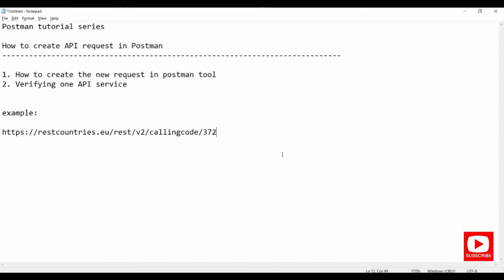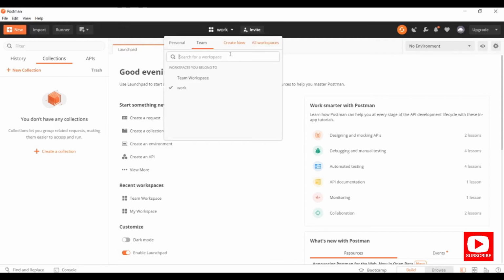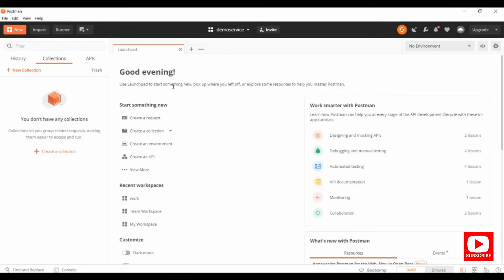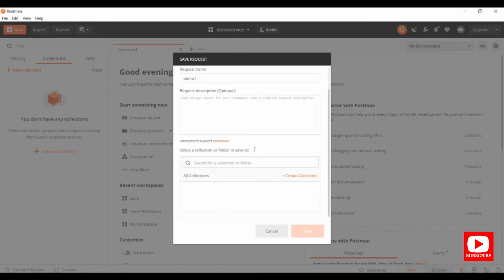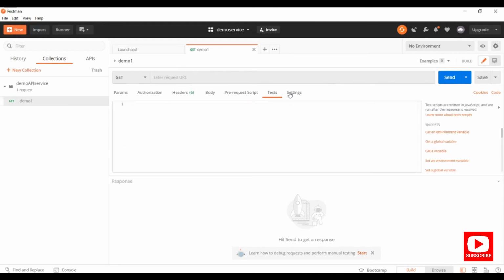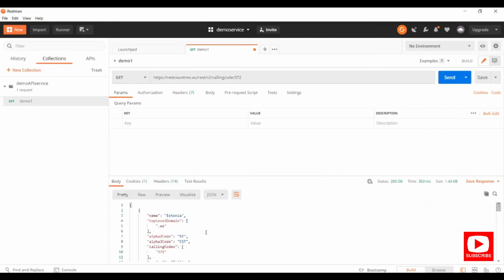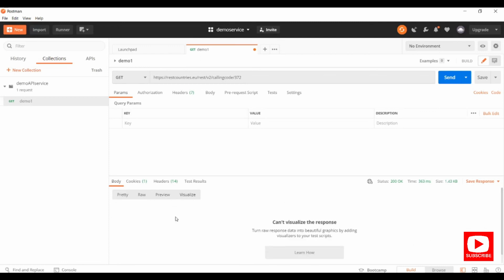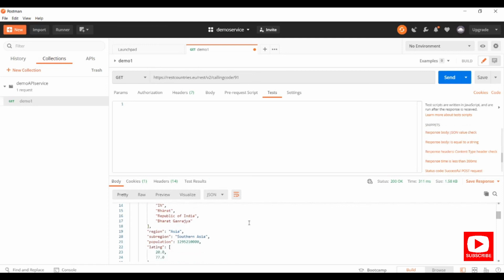#3 How to Create API Requests in Postman | Rest APIs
Hi

In this tutorial, we will learn about how to create a new API request